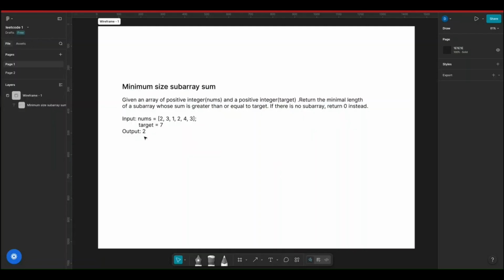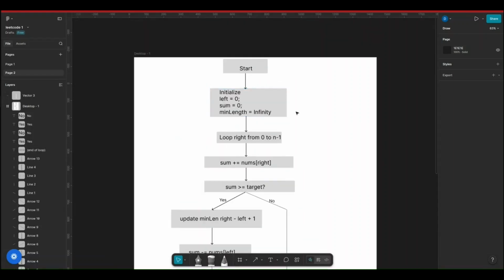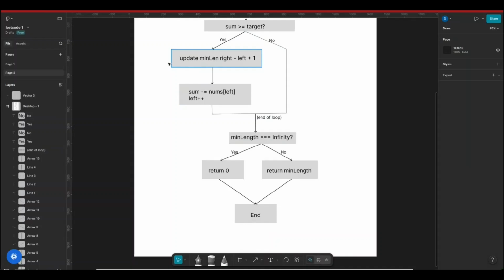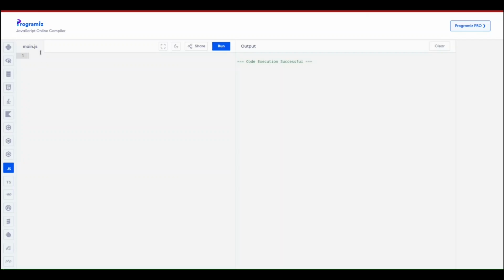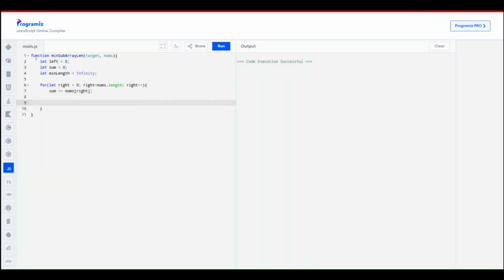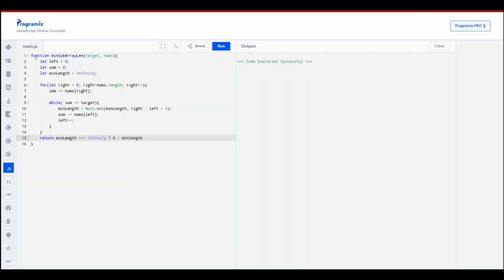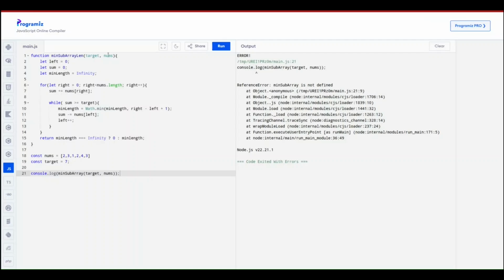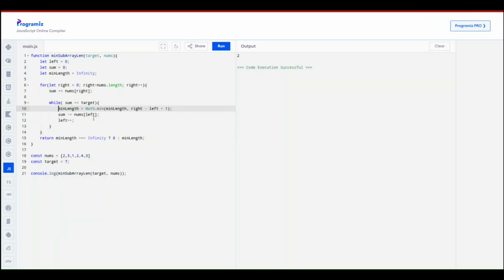Minimum size subarray sum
Its a sliding window data structure problem on minimum length of a subarray for a given target.